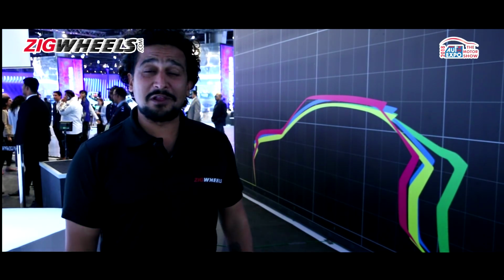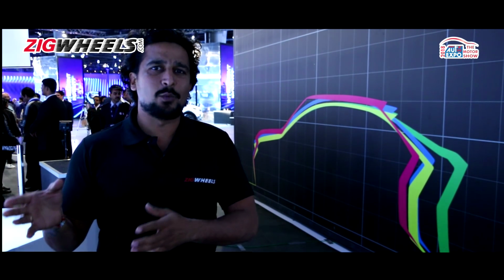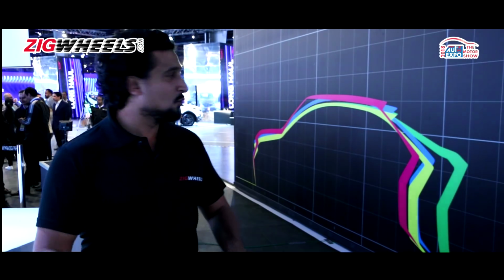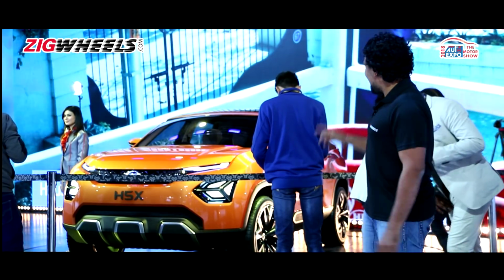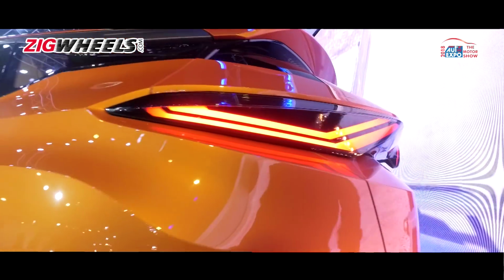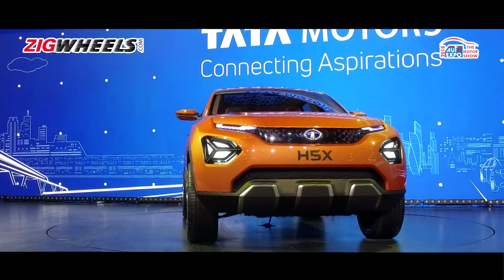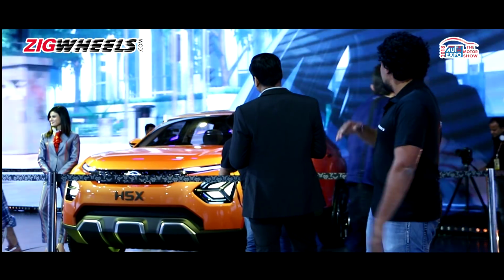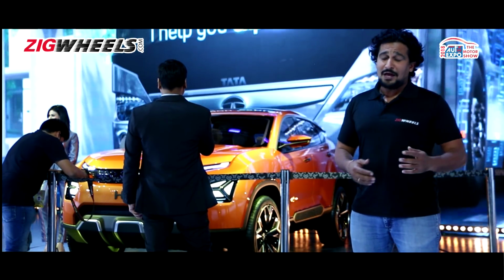Tata 45X Hatchback and H5X SUV | Auto Expo 2018 | First Look | ZigWheels.com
Tata Motors is gearing up to launch its new premium SUV and we've got quite the taster with the H5X. The full-sized family SUV is based on a derivation of Land Rover's L550 platform (same as the Discovery Sport), which Tata calls the Omega ARC platform.

Unveiled at the auto expo 2018, the Tata H5X concept gives us a smile inducing look at the SUV we can expect in Tata showrooms by early 2019.

Naturally, the H5X resembles the Discovery Sport. However, that’s where the similarities end. The best element of the design has to be the rear windows. The rear three-quarter window kinks up and goes all the way to the rear windshield. The rear gets sleek, smoked tail lamps along with a roof spoiler. At the front, the slim headlamps and the grille echo the new Impact 2.0 design language. The housing for the fog lamps looks like the logo of the unity game engine. If the production version looks anywhere close to the concept, it’s going to score a lot of brownie points from SUV enthusiasts across the country.

The H5X is expected to be powered by a Fiat-sourced 2.0-litre MultiJet II diesel motor. This is the same motor that powers the Jeep Compass and is capable of producing 170PS of power and 350Nm of torque. Expect Tata to offer the SUV with both manual and automatic transmissions in two-wheel drive and four-wheel drive configurations.

Tata will most likely position the production version of the H5X above the current flagship, the Hexa.

More Videos of Auto Expo -

Tata Tigor JTP & Tiago JTP | First Look | Auto Expo 2018 | ZigWheels.com